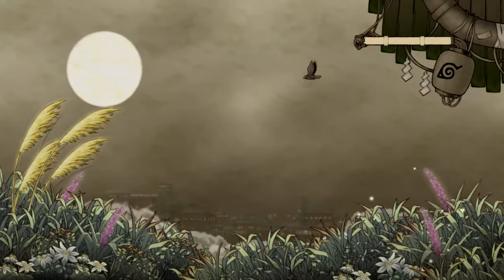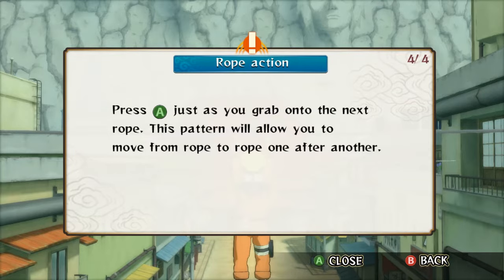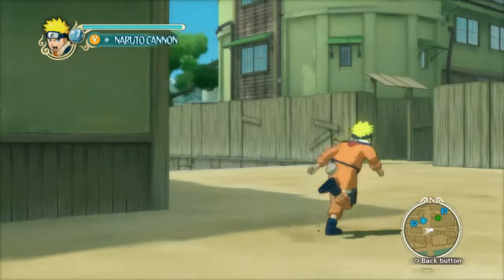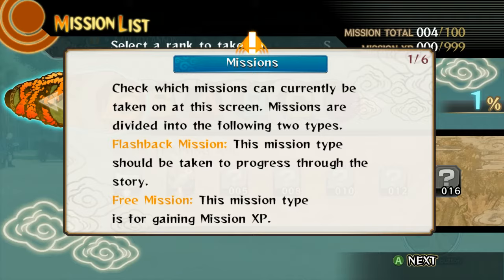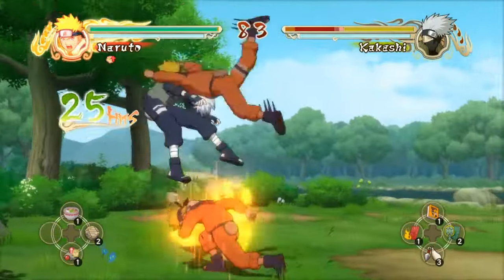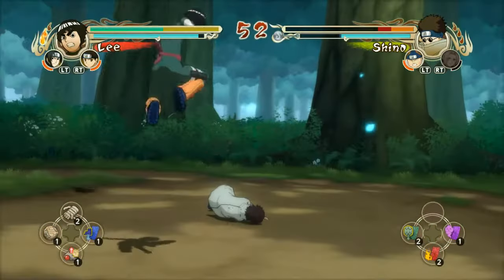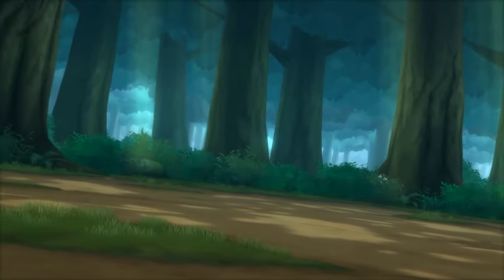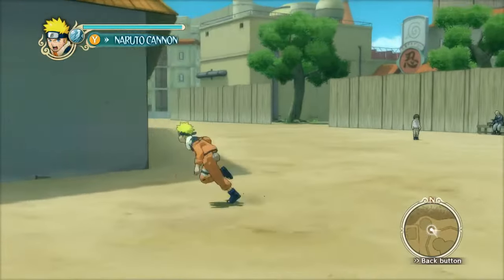THE #1 MAVERICK - Naruto: Ultimate Ninja STORM 100% WALKTHROUGH [P1]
Check out: "My Hero One's Justice: Shippu's Bizarre Adventure"
IT BEGINS.

Just when I was getting tired of Naruto, this comes along. WELP. We'll be getting every collectible, completing every mission, getting every achievement!